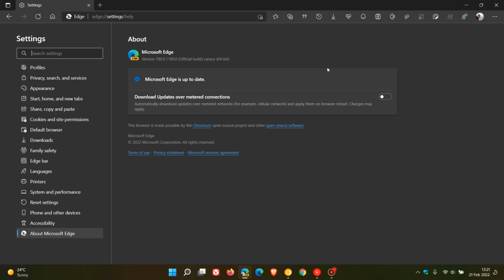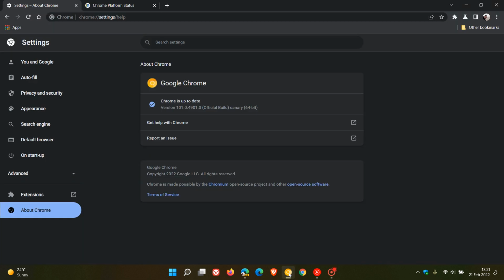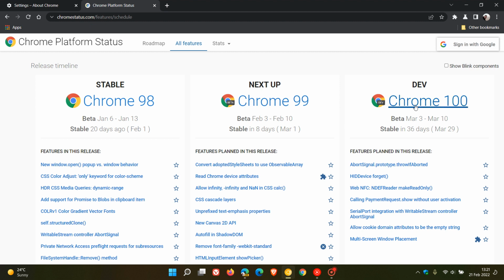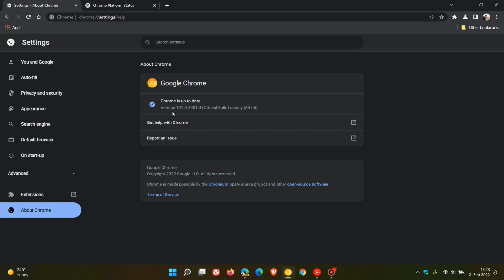Chrome, Edge & Firefox version 100 could break some websites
Sites that only look at the first two digits could see version 100 as 10 which could cause some sites to fail to load, so browser developers have been testing and coming up with possible solutions. Previous videos